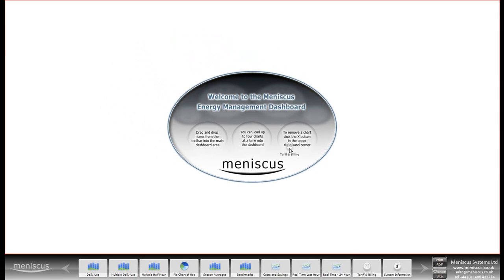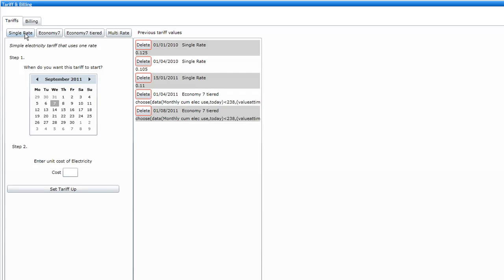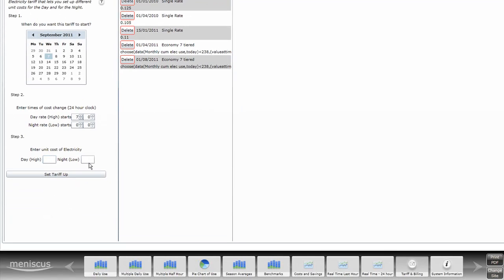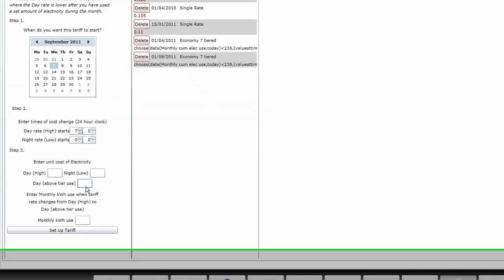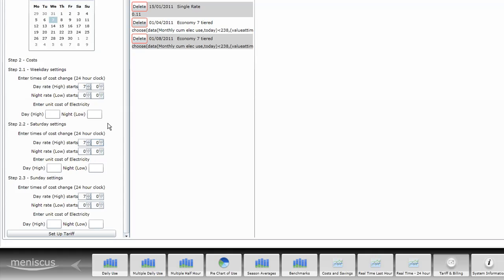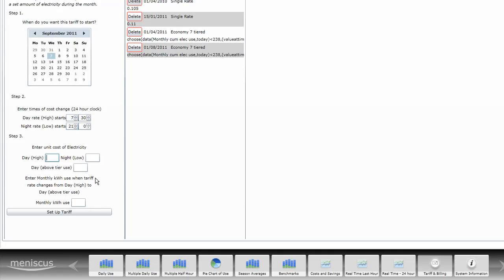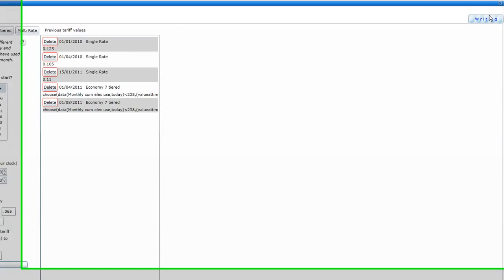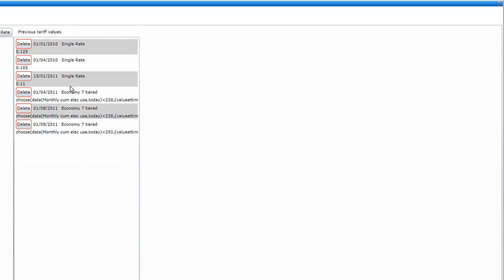Real Time Dashboard - tariff set up.mp4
Setting up multi rate electricity tariffs for the Meniscus Real Time dashboard - apply complex electricity tariffs to data collected using clip on electricity meters